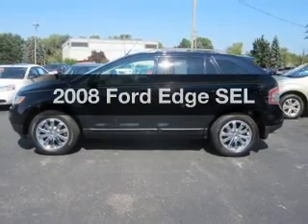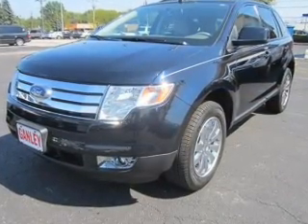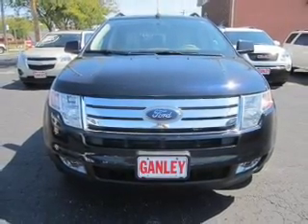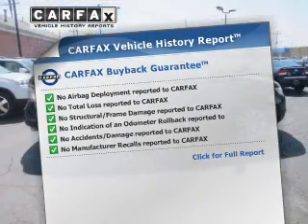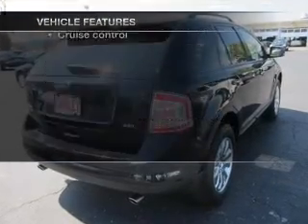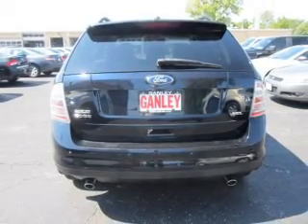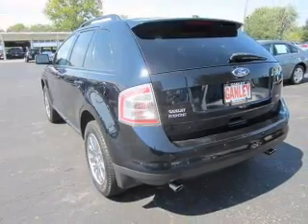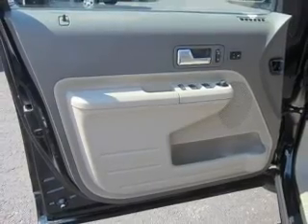2008 Ford Edge - Middleburg Hts OH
Year: 2008
Make: Ford
Model: Edge
Trim: SEL
Engine: 3.5 liter 6 cylinder 24 valve
Transmission: 6-Speed Automatic
Color: Dark Ink Blue Metallic
Mileage: 68240
Address:
6630 Pearl Road